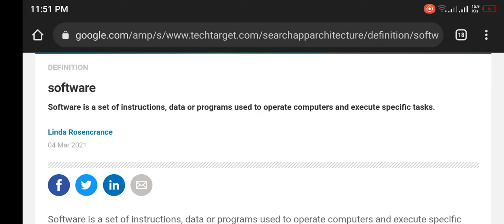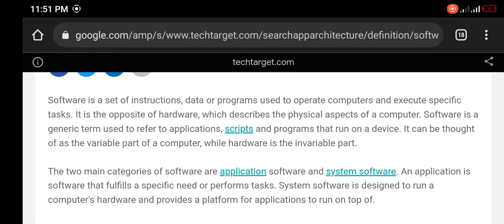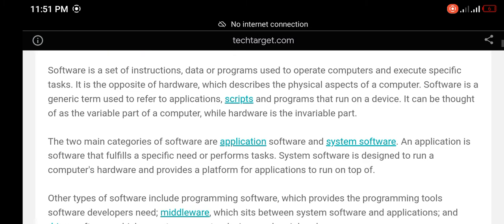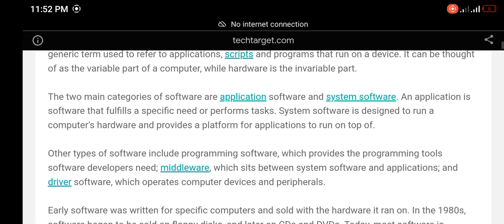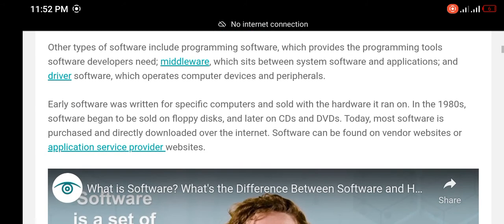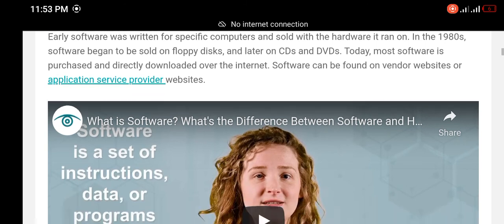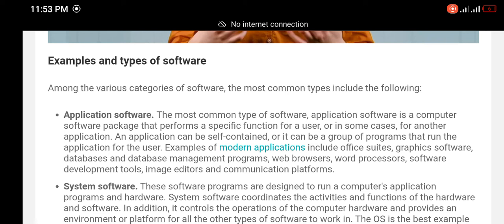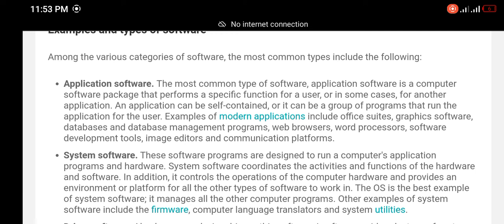What is Software Describe in Detail